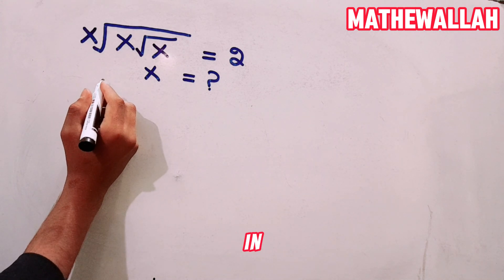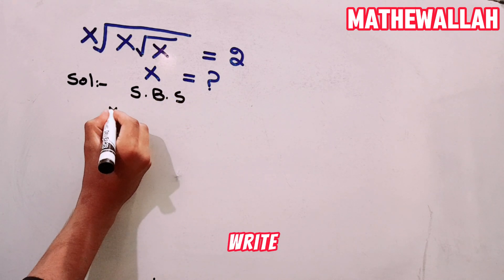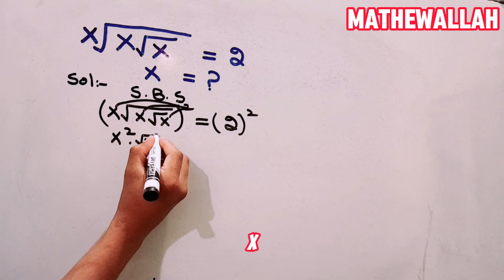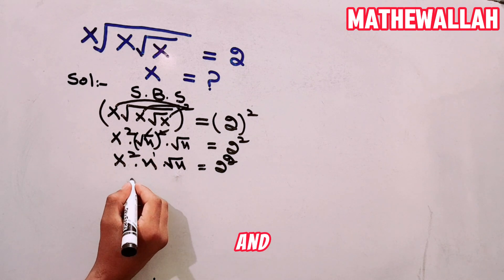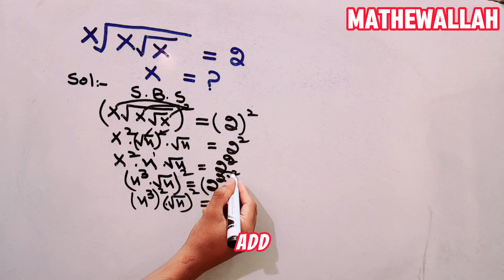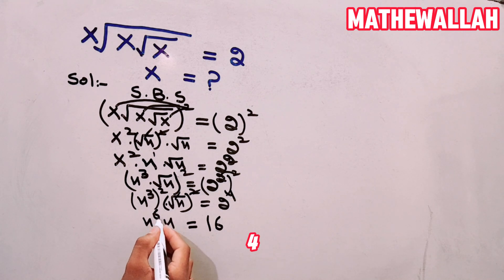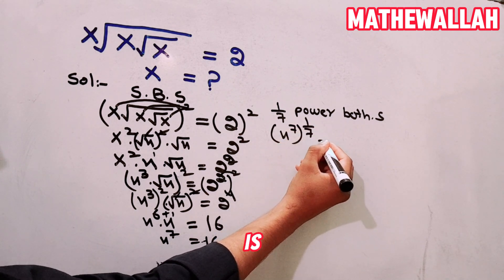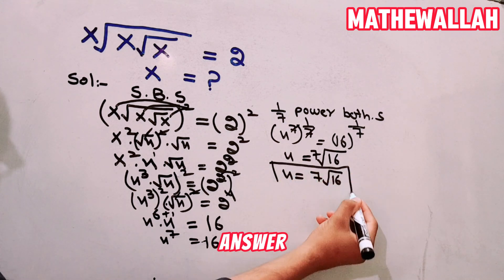Japanese | Can you solve this Problem ? | Nice Algebra Math Problem with Square Root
📚 Welcome to Mathewallah - Your Ultimate Math Destination! 🎓

🌟 About Us:
At Mathewallah, we're on a mission to demystify mathematics and make it accessible to everyone, from beginners to enthusiasts. Whether you're a student aiming for top grades, a lifelong learner hungry for knowledge, or someone looking to conquer math anxiety, you've come to the right place.

📌 Don't Miss:
Plus, subscribers get exclusive access to bonus content and special resources to supercharge their math learning experience!

for extra tips, behind-the-scenes insights, and community discussions. Join our growing community of math enthusiasts and let's learn and grow together!

Get ready to unlock the mysteries of math and unleash your inner mathematician with Mathewallah. 📐✨